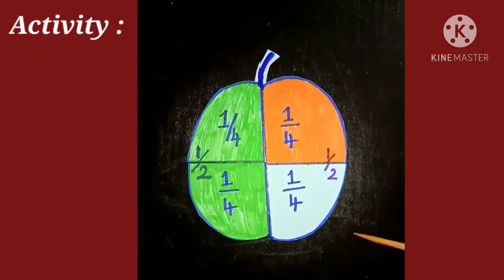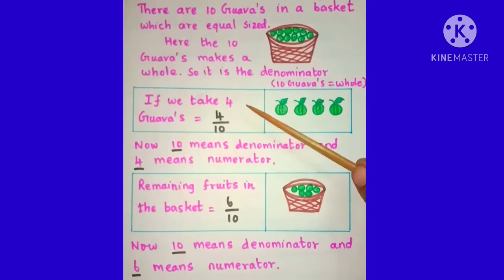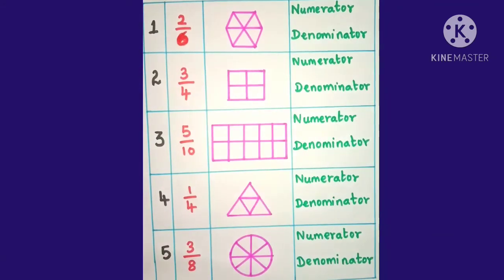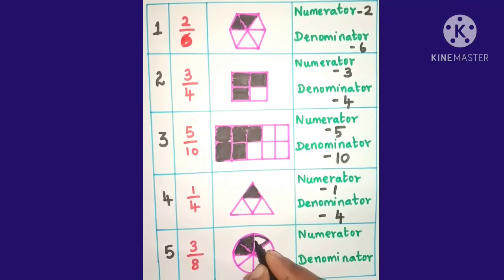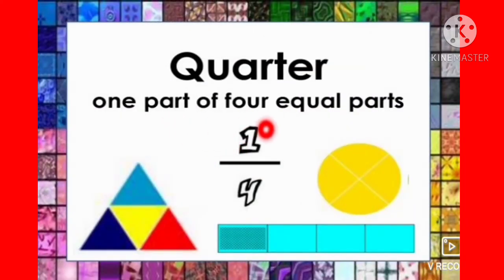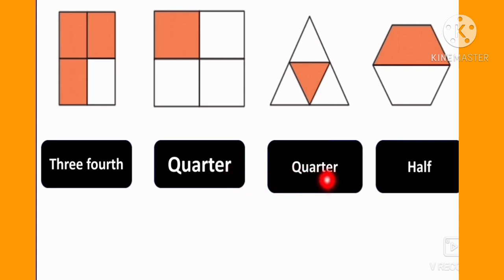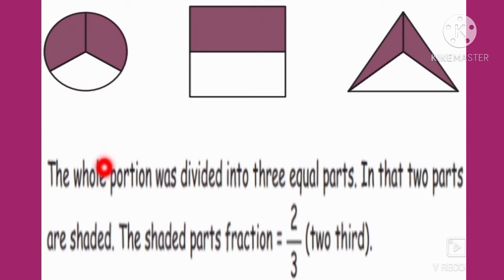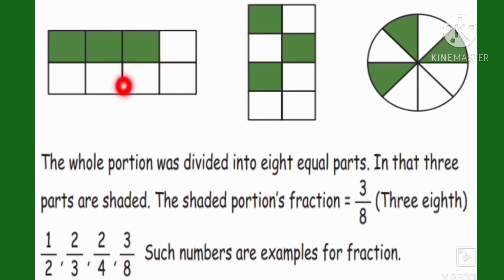Fraction (Part 2) Unit -VI IV th std Maths Class